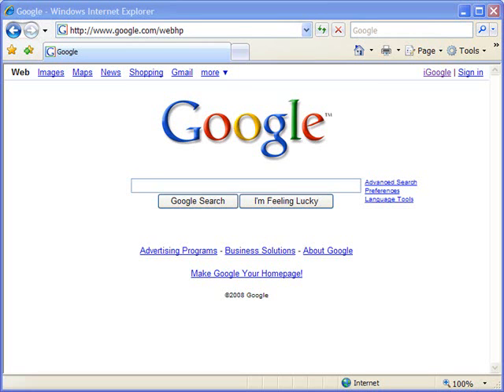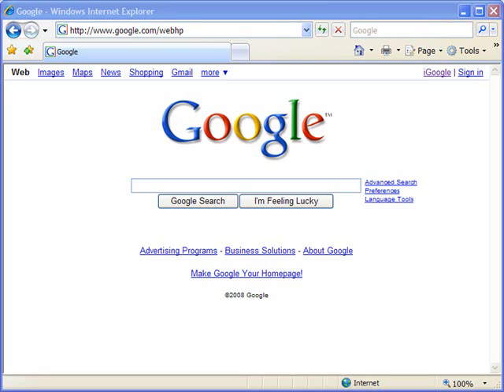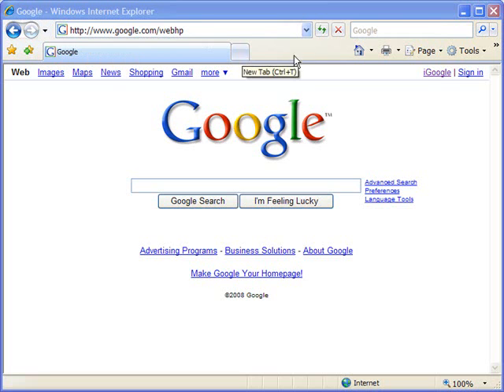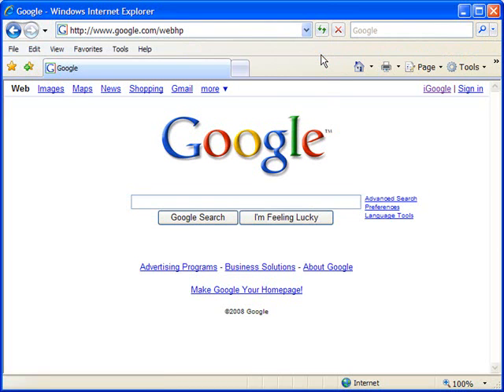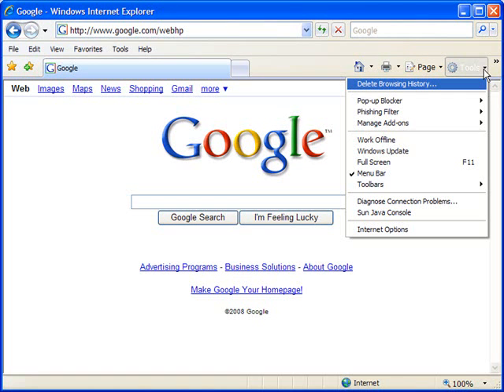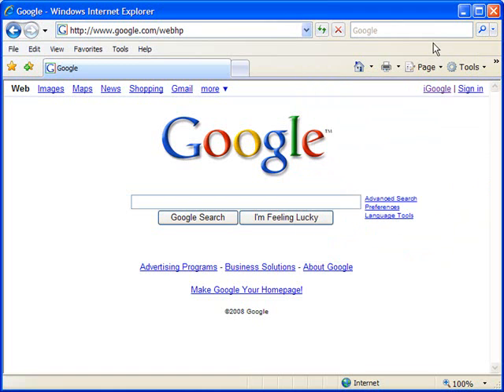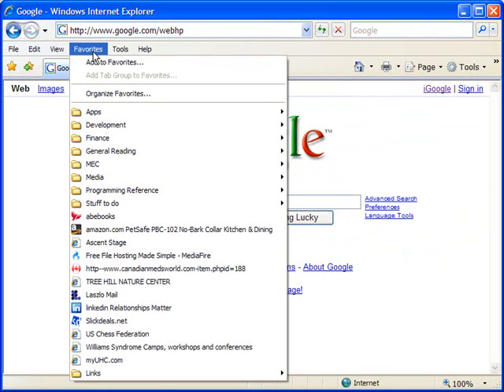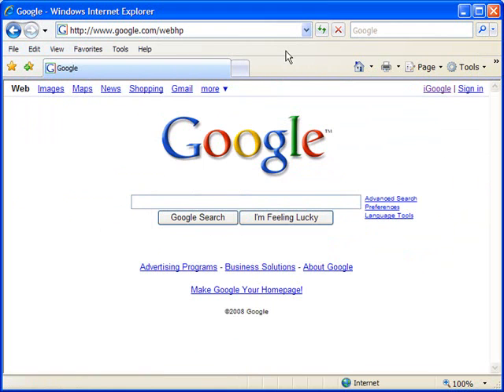Restore the menu bar in IE7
- restore the menu bar in Microsoft Internet Explorer 7